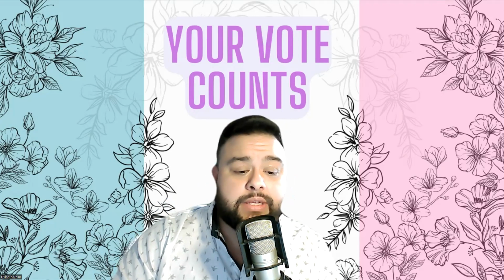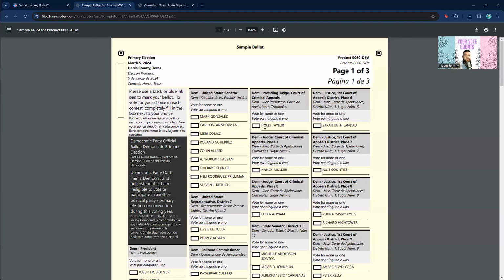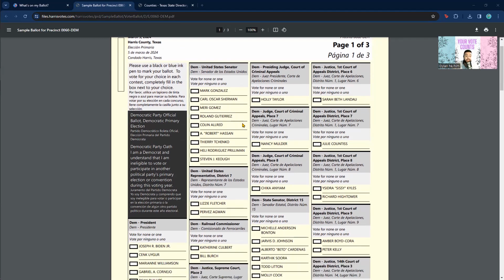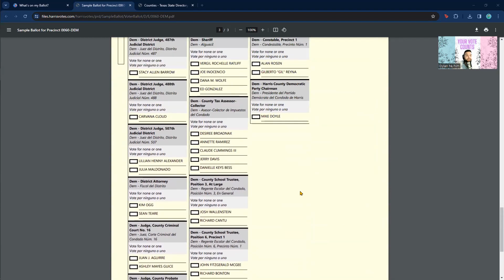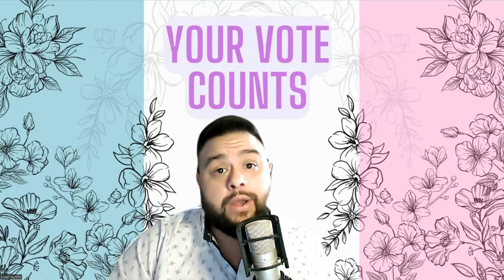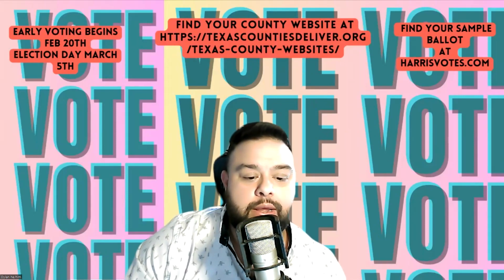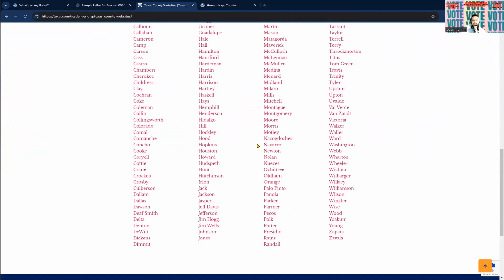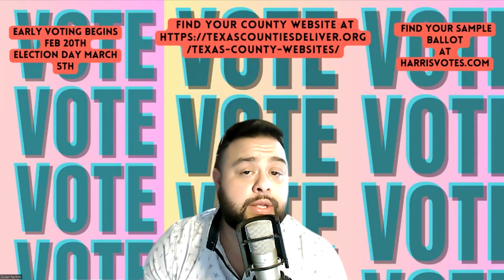Find your Sample Ballot now! But there's a pay wall??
In this video, I show you how to find your sample ballot in Harris County and how you can try to find your ballot if you live in the 253 other counties in Texas.